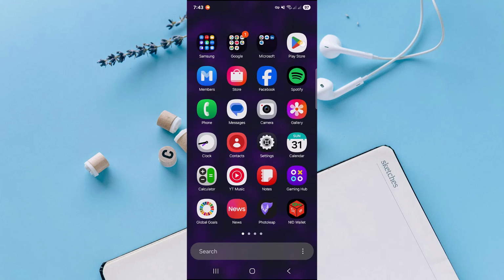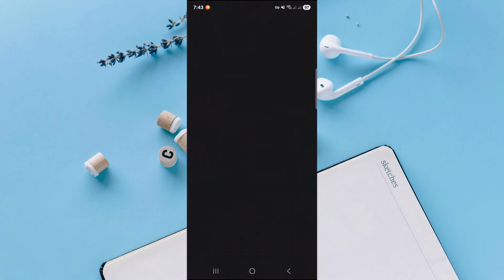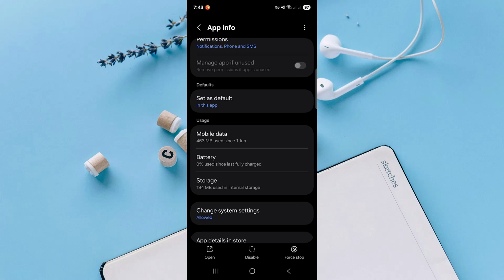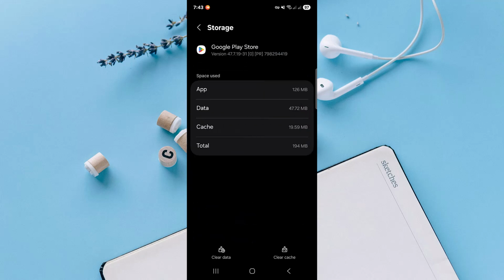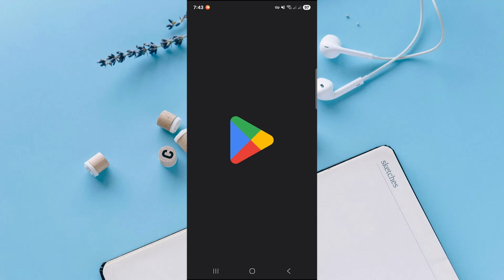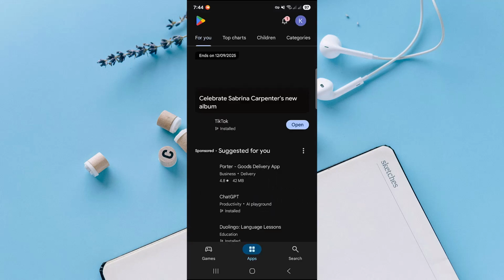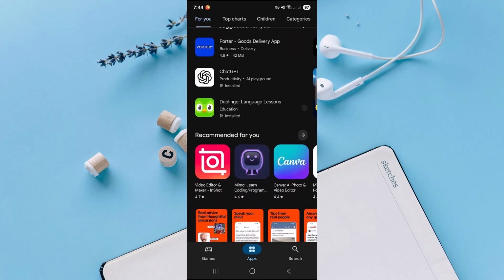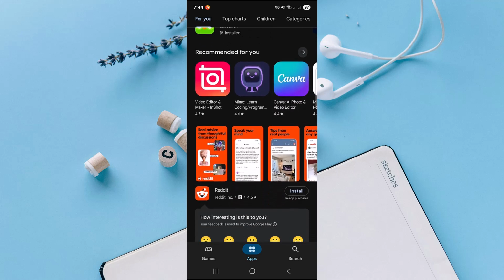How to Fix Android App Not Installing Problem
How to Fix Android App Not Installing Problem  | DigitalKnowledge101

In this step-by-step tutorial, I’ll show you exactly How to Fix Android App Not Installing Problem

In this video, you’ll learn:
✅ how to fix app not installed android english
✅ Step-by-step guide to How to Fix Android App Not Installing Problem
✅ Easy method on how to fix app not installed problem in android
✅ Tips on how to fix android app not installed problem